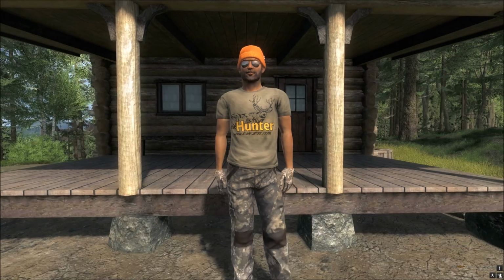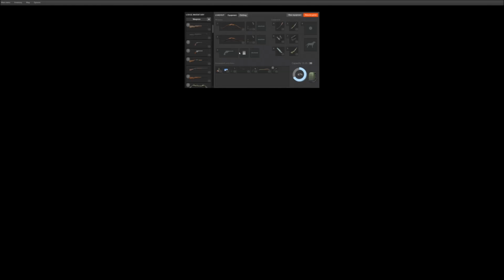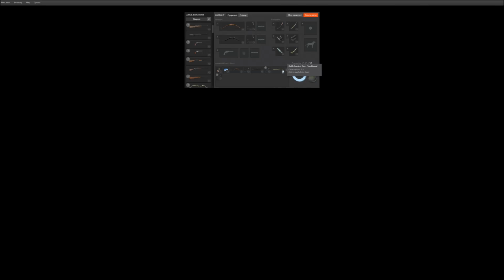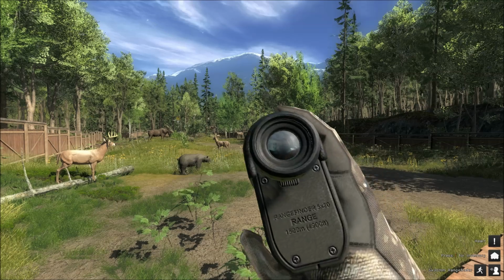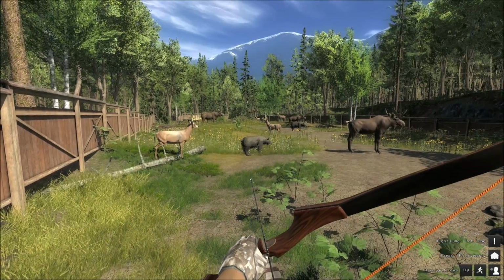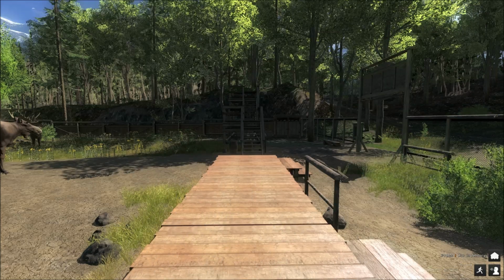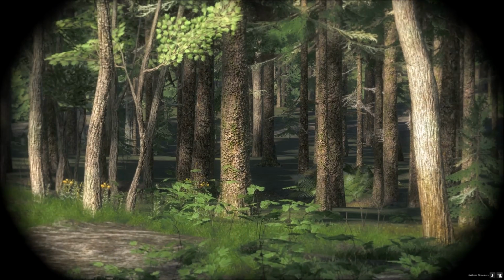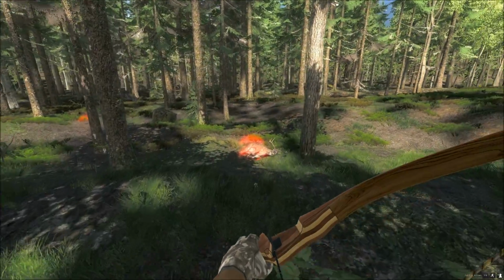theHunter - Heavy Recurve Bow Traditional Bows review/round up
hi this is me ronMctube taking a look at the natural bows in theHunter. with the release of the new Heavy Recurve today i thought it would help decide which to buy.